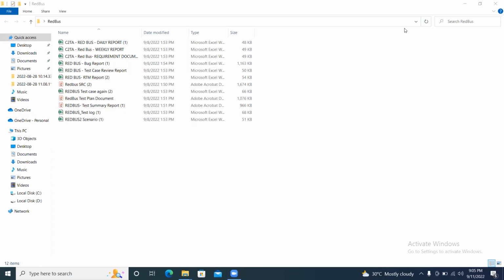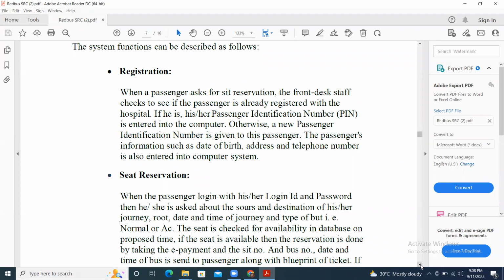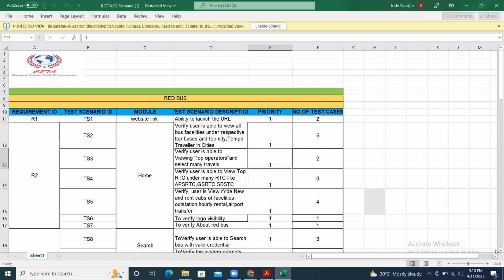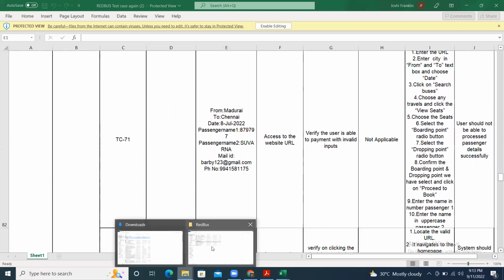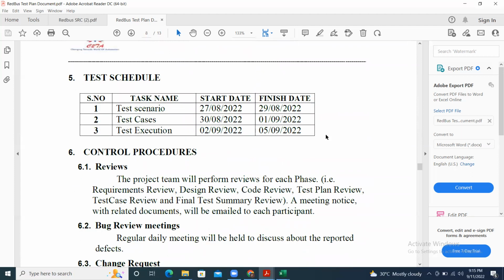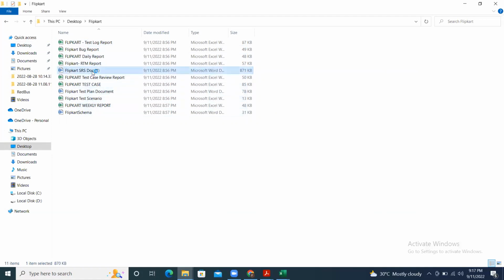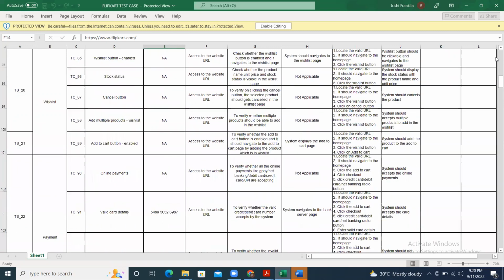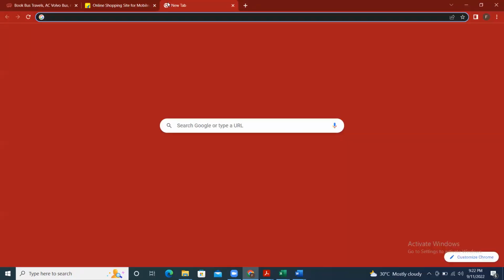C2TA Manual Testing Deliverables for Flipkart and Rebus Application |Change2TestAutomation